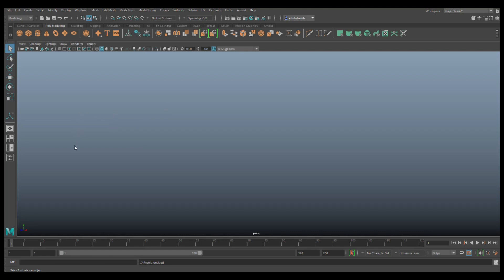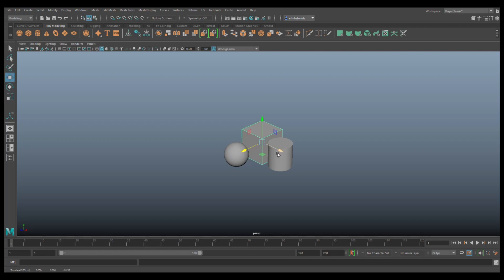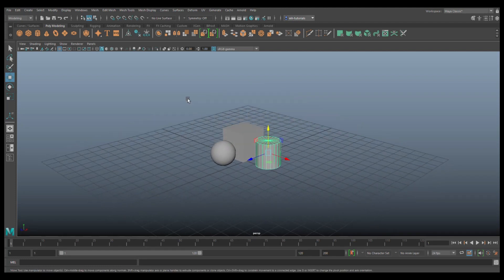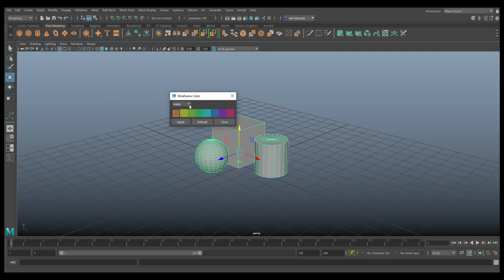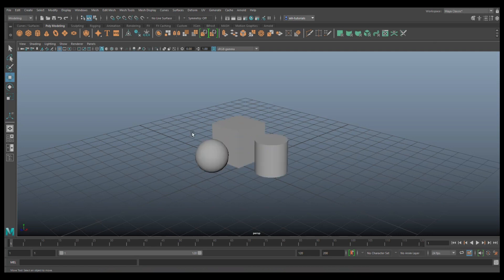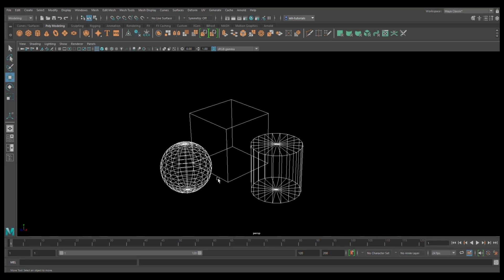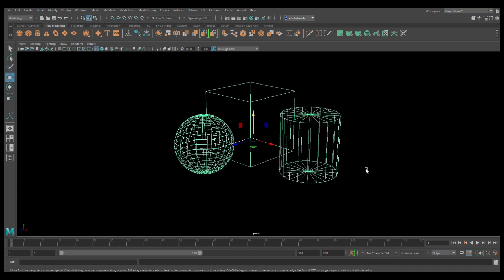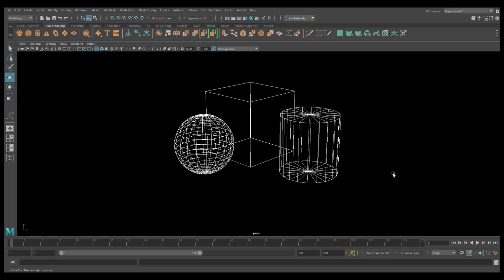How to change your Wireframe color in Maya and use a shot for your portfolio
How to change your Wireframe color and use a shot for your portfolio